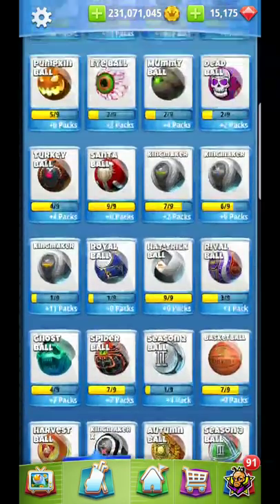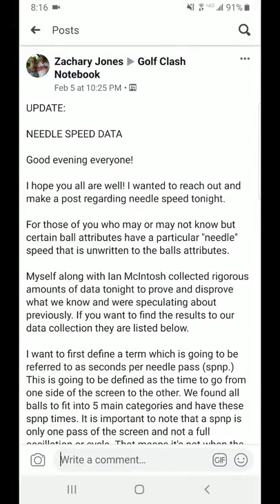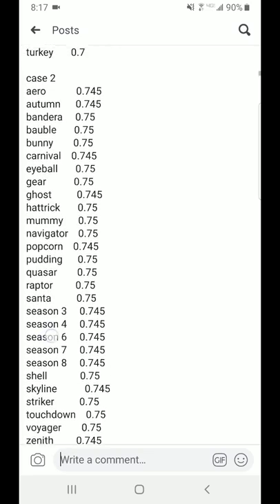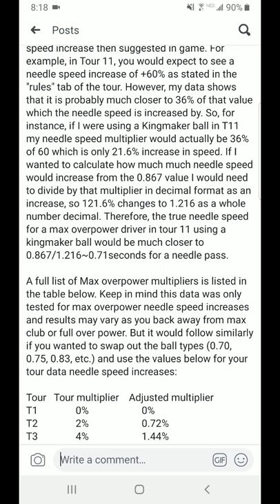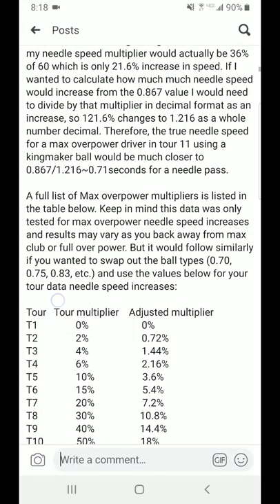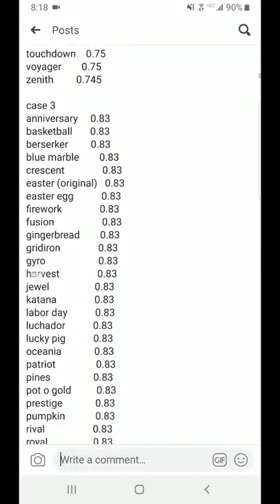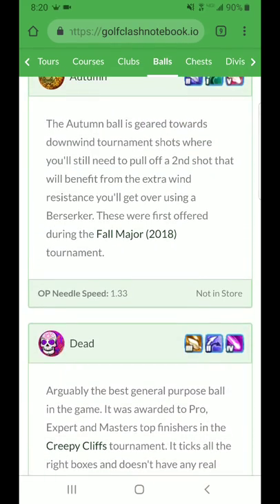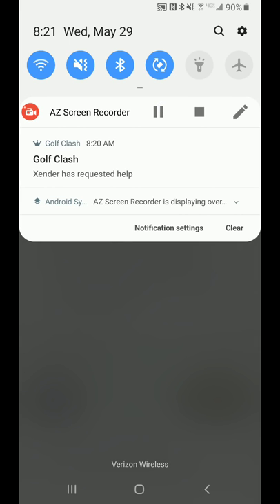Golf Clash Needle Speed Ball Data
Links to Facebook and the website